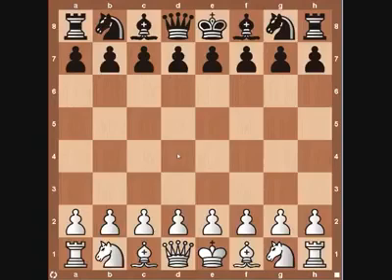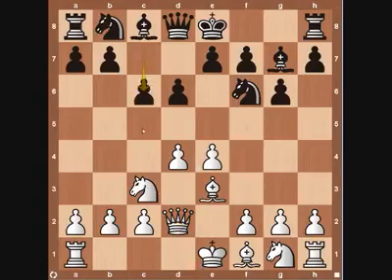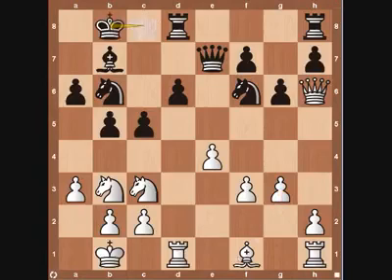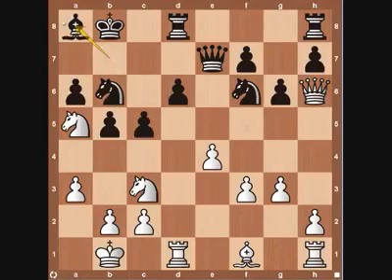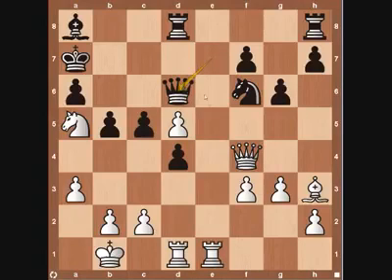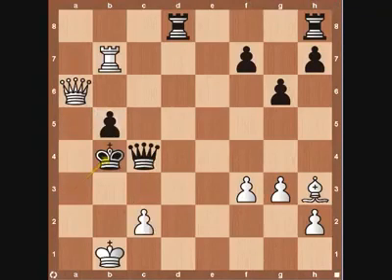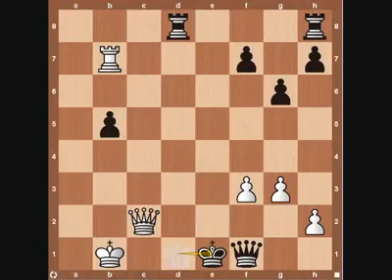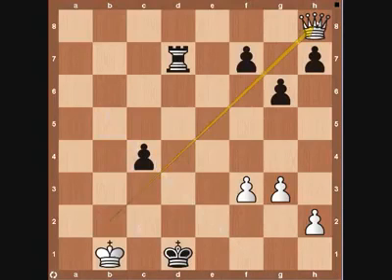Famous Chess Game Kasparov vs Topalov 1999 Kasparov's Immortal_Sunday Chess Tv I chess I cờ vua ✔️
Famous Chess Game Kasparov vs Topalov 1999 Kasparov's Immortal.

Sunday Chess TV

We try to do what's best for this channel and it's audience and so many of you have requested that we do it, so we hope we made the right choice.

(none profit
Sundaytv - sunday tv - Sunday chess TV
vtv-htv-vctv-sunday TV-sunday chess- cờ vua- cờ tướng- chessTV- chess- vtc11-kidstv-bibi-tv- vtv- vtc - saotv- sao tv- htv3- h3- kids and family tv- kids- kênh trẻ em- trẻ em- gia đình- kênh thiếu nhi và gia đình- kênh cờ vua việt nam -Watch More: